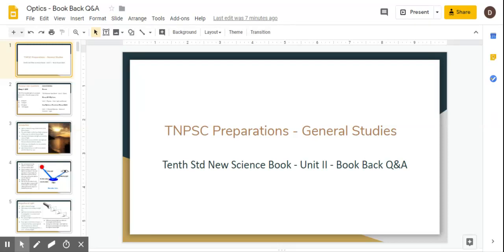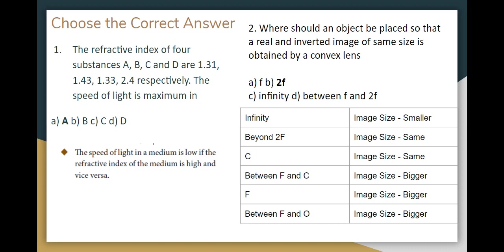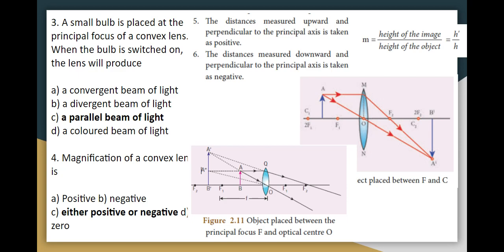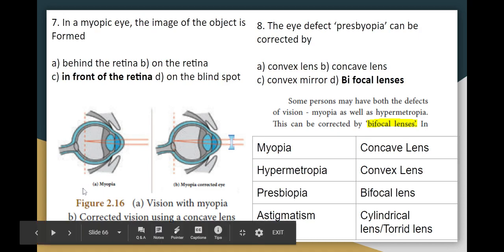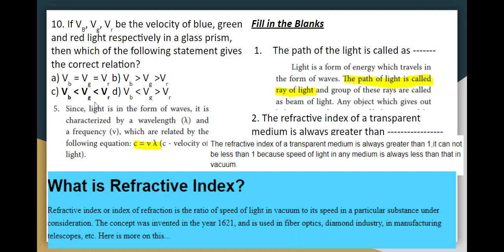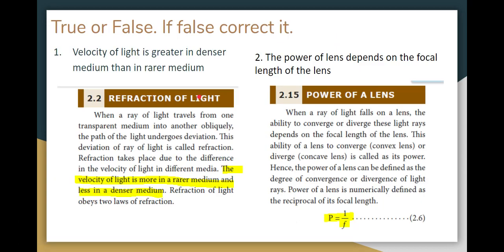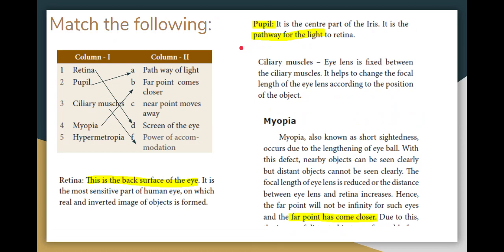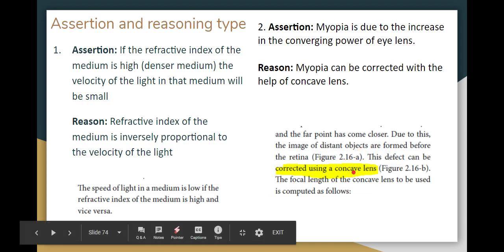Optics - Book Back Q&A - Syllabus - Light - Combined Group 2 & 2A - 10th New Science Book - Group4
123. If the focal length of a concave lens is 2m , then the power of the lens is

2 dioptre
1 dioptre
0.5 diptre
- 0.5 dioptre

Source & Syllabus

Source -

10th Science New Book - Unit 2 - Optics

Group 2019 Syllabus -

Unit I - Physics - Heat, Light and Sound

New Syllabus (Combined Group 2&2A)

Unit - I - General Science - Nature of Universe - Light

Topics
1. The refractive index of four substances A, B, C and D are 1.31, 1.43, 1.33, 2.4 respectively. The speed of light is maximum in
2. Where should an object be placed so that a real and inverted image of same size is obtained by a convex lens
3. A small bulb is placed at the principal focus of a convex lens. When the bulb is switched on, the lens will produce
4. Magnification of a convex lens is
5. A convex lens forms a real, diminished point sized image at focus. Then the position of the object is at
6. Power of a lens is –4D, then its focal length is
7. In a myopic eye, the image of the object is Formed
8. The eye defect ‘presbyopia’ can be corrected by
9. Which of the following lens would you prefer to use while reading small letters found in a dictionary?
10. if VB, Vg, Vr be the velocity of blue, green and red light respectively in a glass prism, then which of the following statement gives the correct relation?

1. The path of the light is called as
2. The refractive index of a transparent medium is always greater than
3. If the energy of incident beam and the scattered beam are same, then the scattering of light is called as scattering.
4. According to Rayleigh’s scattering law, the amount of scattering of light is inversely proportional to the fourth power of its
5. Amount of light entering into the eye is controlled by

True or False. If false correct it.
1. Velocity of light is greater in denser medium than in rarer medium
2. The power of lens depends on the focal length of the lens
3. Increase in the converging power of eye lens cause ‘hypermetropia’
4. The convex lens always gives small virtual image.